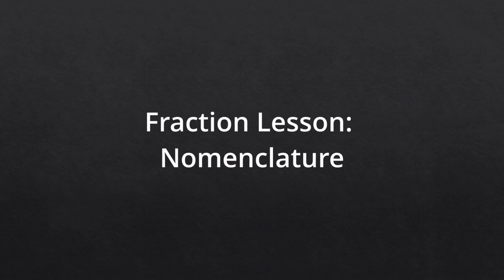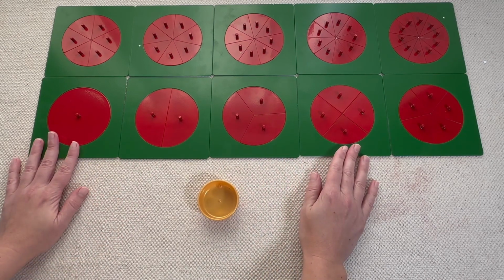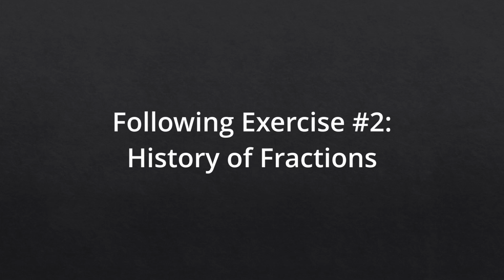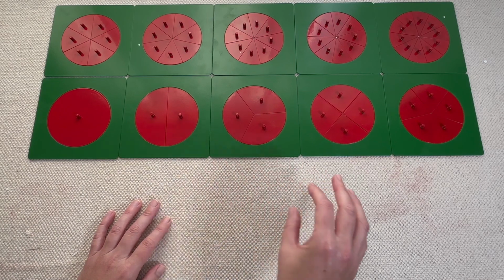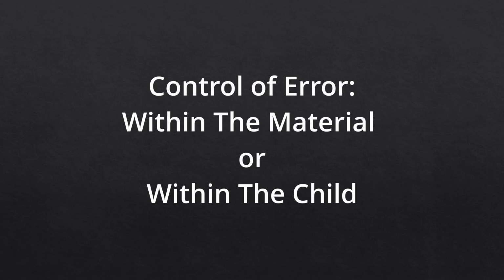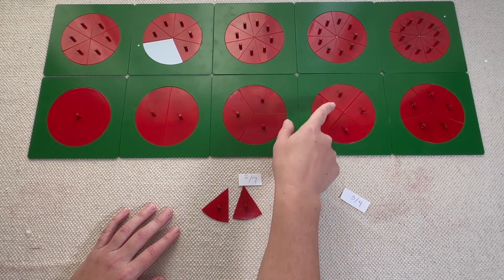How To Present Fraction Nomenclature: Lesson 2 - Identifying/Labeling (AMI Version)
Time Codes:
0:00 Intro
0:42 Nomenclature Introduction
4:00 Bring Me Game
5:24 History of Fractions/Writing Fractions
9:34 Matching to Labels/Distance Games
13:14 Age and Control of Error
15:38 Direct Purpose